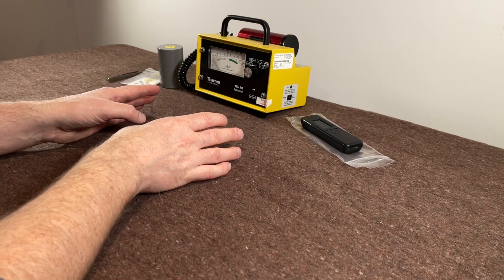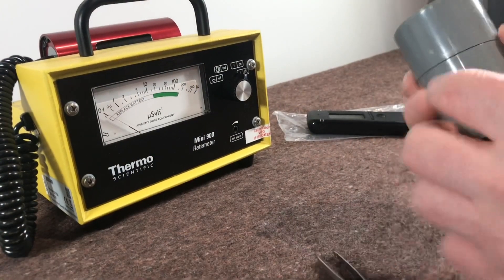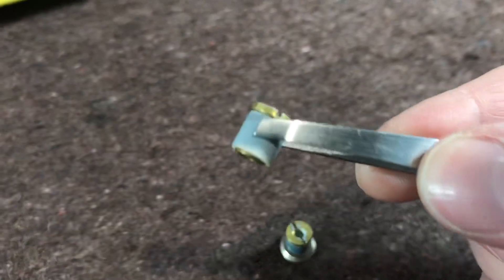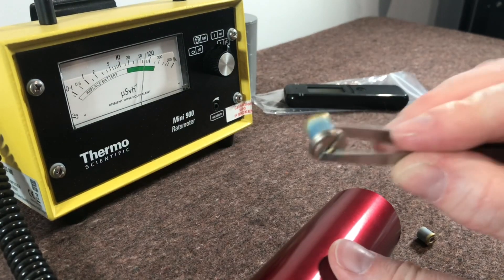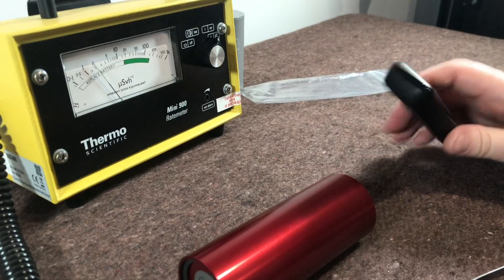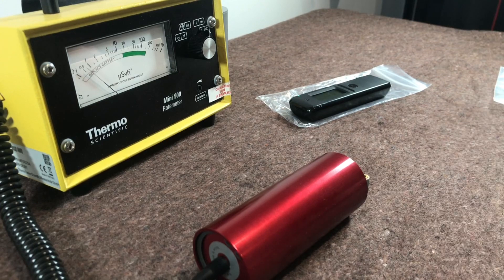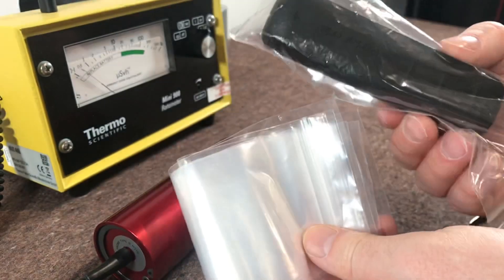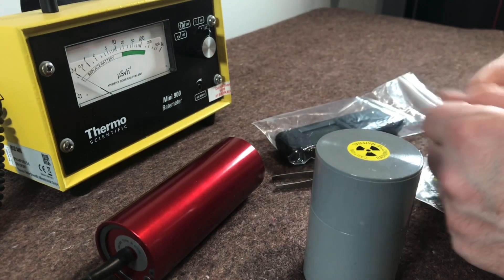Radioactive Soviet RID-6 Smoke Detector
Checking out the Pu-239 sources from a Soviet RID-6 Smoke Detector.